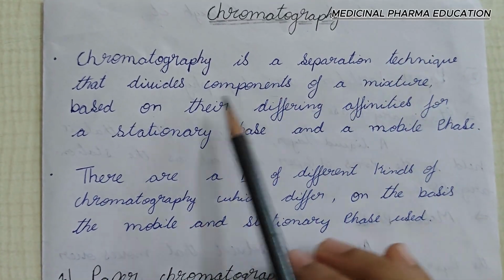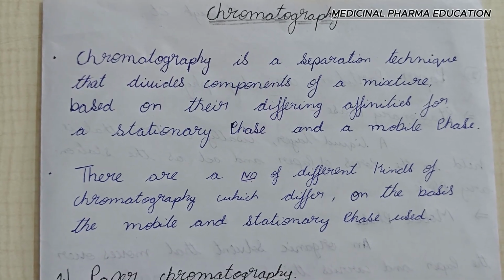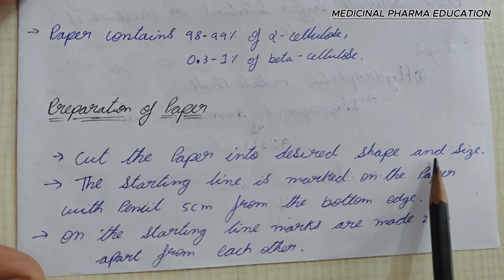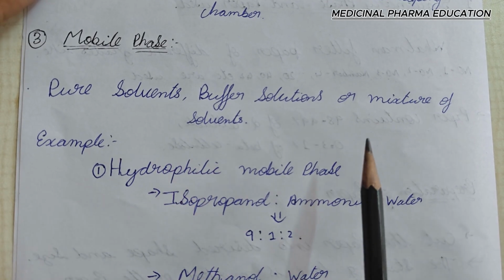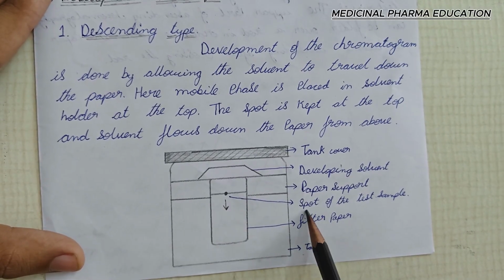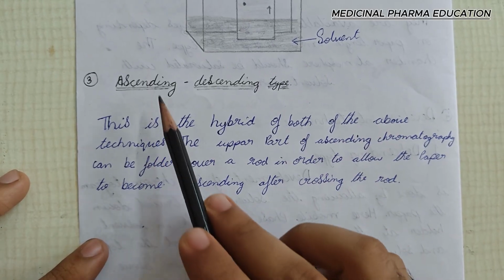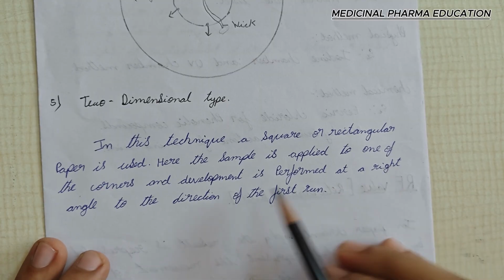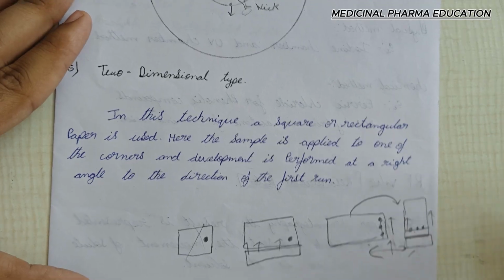Paper chromatography hand Written easy notes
Unlock the science behind separation techniques with our comprehensive guide to **Paper Chromatography**! 🧪✨ In this video, we dive into **hand-written easy notes** that simplify key concepts and methods related to this fascinating process. Discover the different **types** of paper chromatography and learn about effective **visualization techniques** that make the results come alive! Perfect for students and science enthusiasts alike, our engaging approach ensures you won't miss out on any crucial information. Let's simplify science together! 🌈🎉